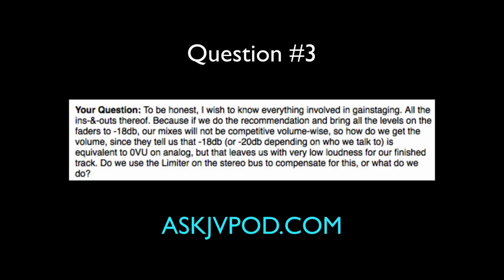ASKJV 29: Scheduling Sessions, Gain staging, String Gauges & More...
Producer / Mixer Jordan Valeriote (Silverstein, Neck Deep, Forevermore, Intervals etc) answers your heavy music production questions every week on the ASKJV Podcast.

In This Episode:
1 - Scheduling sessions
2 - Triggering ghost notes
3 - Gain staging
4 - String gauges

Video Editing & Voice Over: Dan Knittel